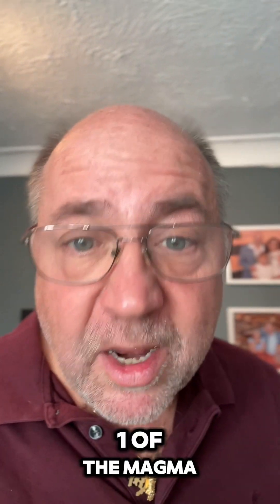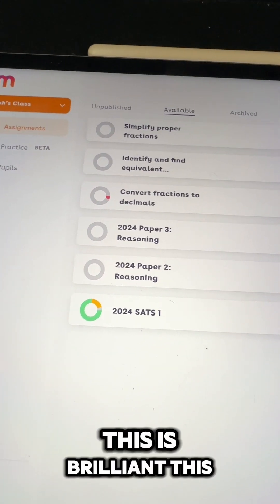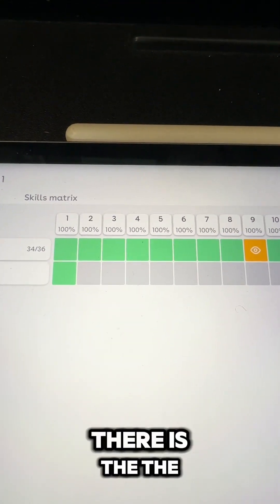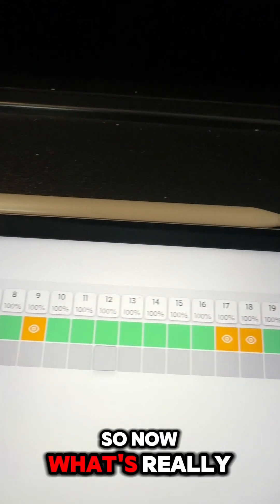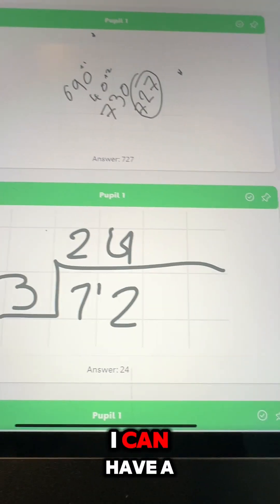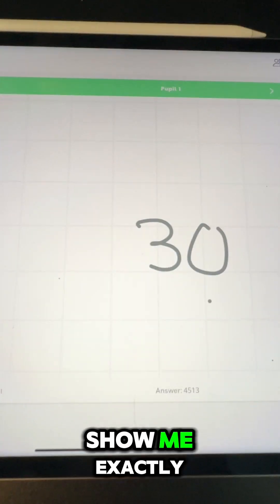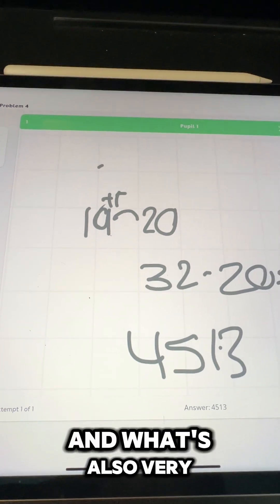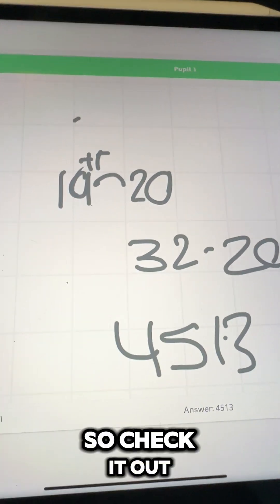Magma Math Part 2 - Effectively Assess Student Learning and Analyze Their Responses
In this second installment of Magma Math, we dive deeper into the world of effective student learning assessment and response analysis. Discover how to unlock classroom insights and drive student engagement through the use of performance metrics and data analysis. Learn how to develop a curriculum that truly meets the needs of your students, and gain a deeper understanding of learning outcomes through the implementation of formative assessment techniques. By leveraging student feedback and response evaluation, you'll be able to refine your teaching strategies and create a more impactful learning environment. Join us as we explore the world of Magma Math and uncover the secrets to optimizing student learning and achievement.